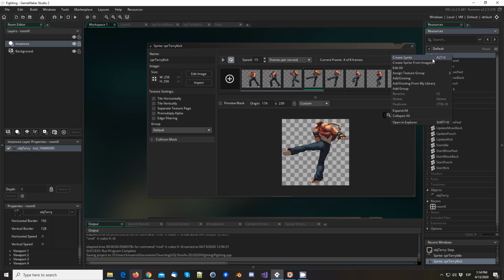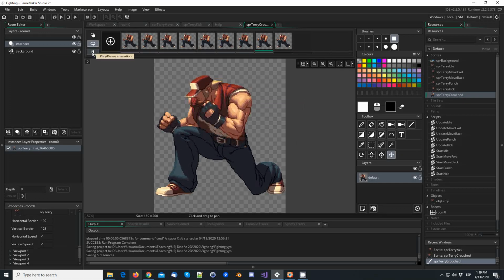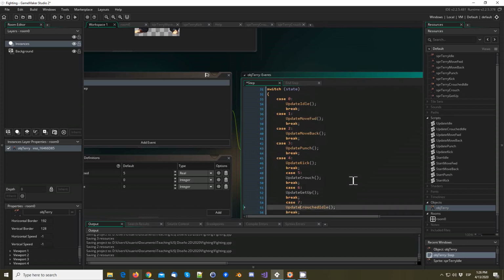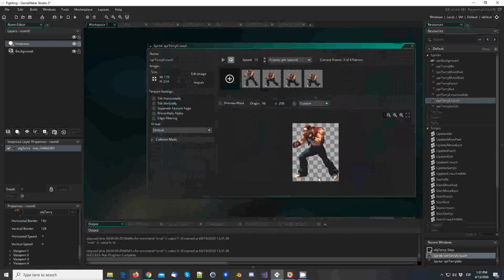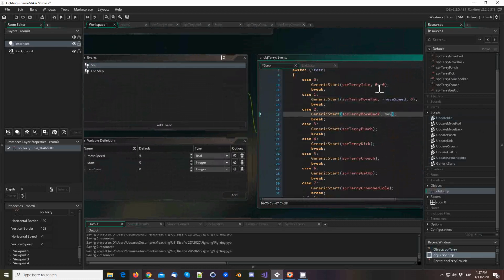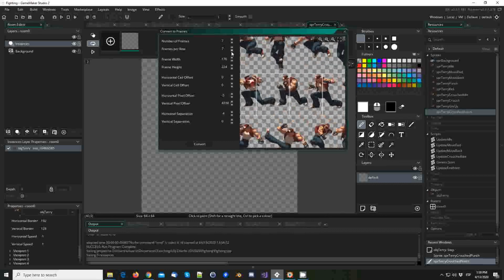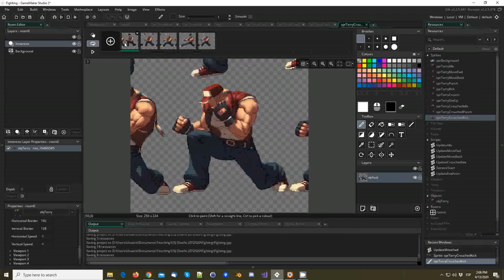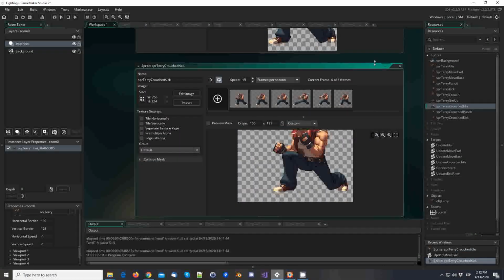GameMaker - Fighting Game 3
In this video tutorial we dig deeper into the State Machine concept using it to do extra stuff like crouching and adding punch and kick variations (when crouched). We also simplify the functions used in the state machine by doing them more generic so that we can reuse several functions that have very similar functionality.